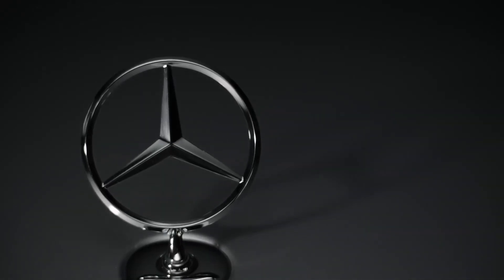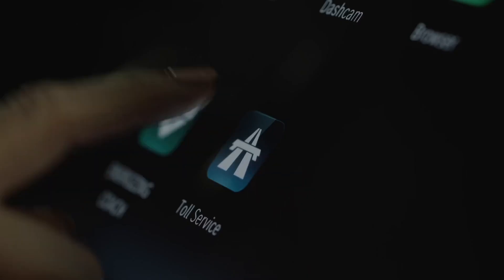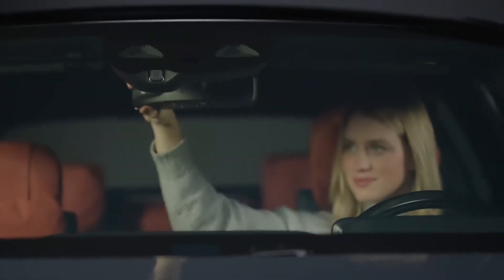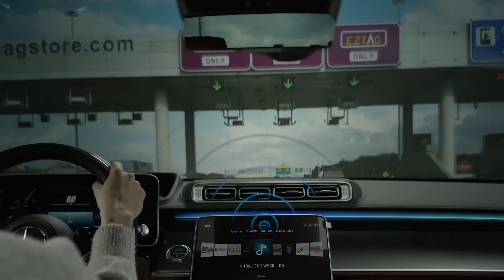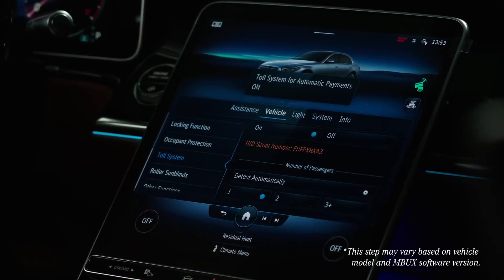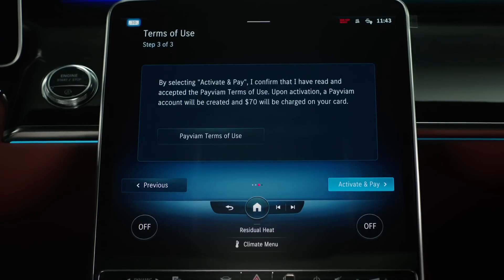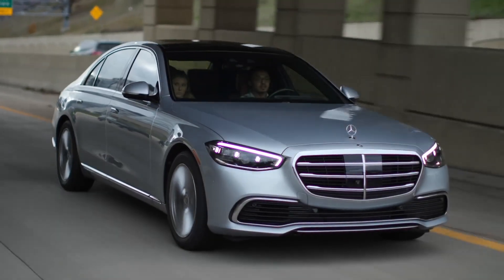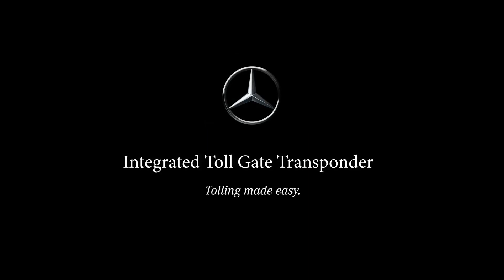Mercedes Benz Integrated Toll System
Learn about the Mercedes-Benz Integrated Toll System